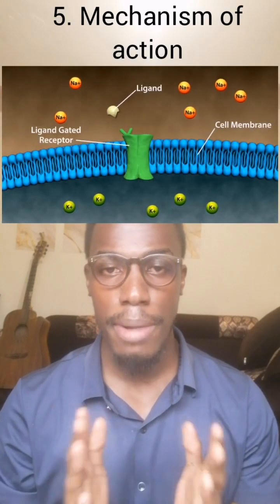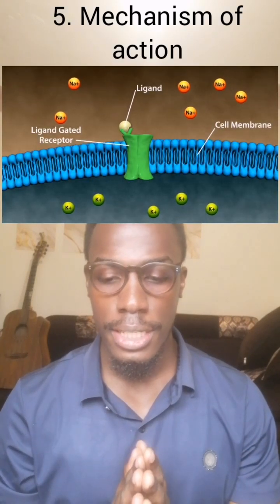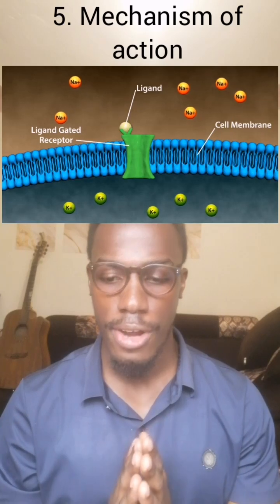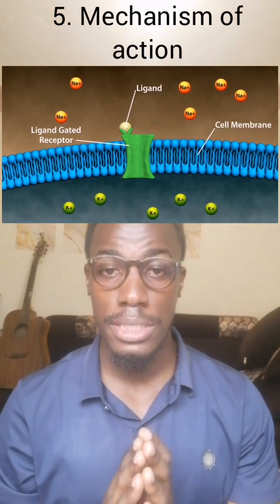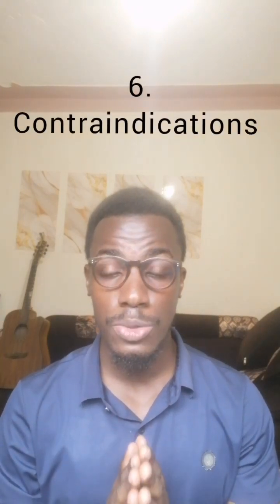Drugs/Medicines in the hospital !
I describe the 12 pieces of information that a clinician should arm himself/herself with in order to optimise pharmacotherapy.